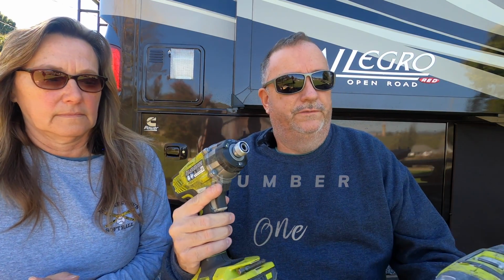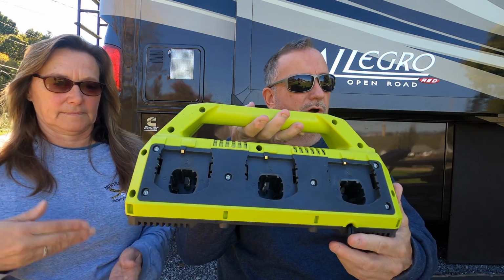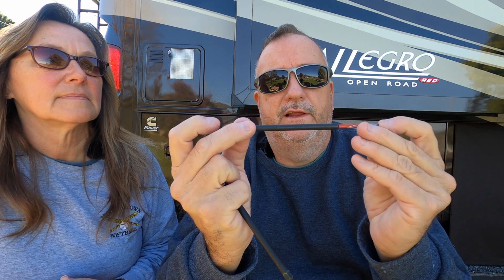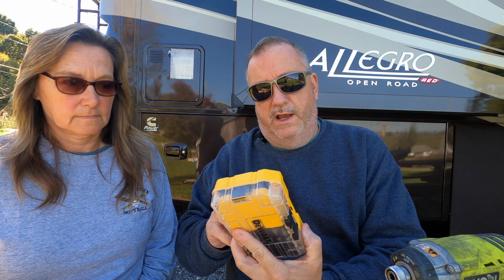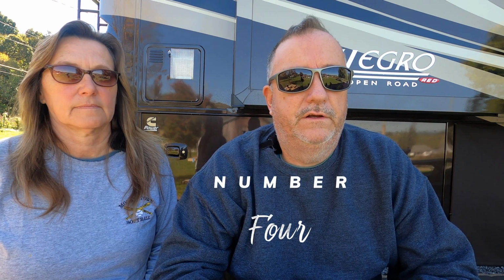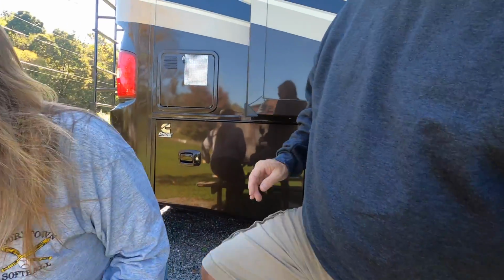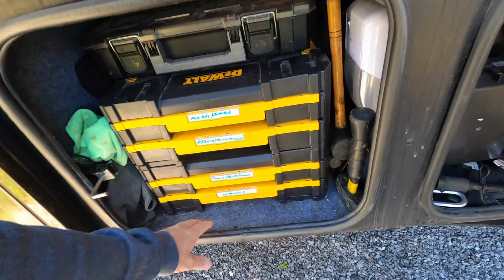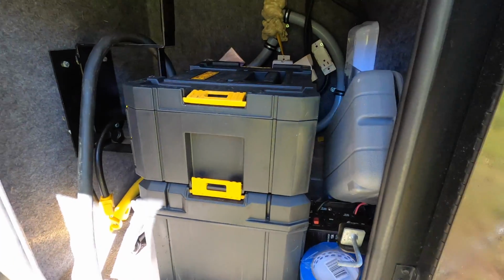5 MUST HAVE Tools for RV Living | Full Time RV Living Tools (4K)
Randy gives you a breakdown of the full time RV living tools he relies on the most.  These 5 tools are a necessity even if you are part-time or just doing long RV trips and weekends. ❇️⏬⏬LINKS⏬⏬❇️  Don't let living in an RV stop you from doing it yourself.  If you would have done it in your "Sticks n Bricks", then there's no reason why you can't do it in your RV.  You'll want to make sure you bring these 5 tools on the road.
and give us a THUMBS UP👍 👍!

      🚩All of our content is free, but if you want MORE
        We would love to get to know you better and this is the best way!!

       ❇️❇️LINKS❇️❇️ Related to This Video:
🛠Tool Tip #1: Ryobi P1818 18-Volt ONE+ Lithium-Ion Cordless 4-Tool Combo Kit with (2) Batteries, 18-Volt Charger, and Bag
🛠Tool Tip #2: DEWALT FlexTorq Impact Driver Bit Set, 40 Piece Set
🛠Tool Tip #2: MILWAUKEE ELEC TOOL 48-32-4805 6" #2 Sq. PWR Bit
🛠Tool Tip #2: MILWAUKEE ELECTRIC TOOL 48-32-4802 Shockwave 6" Power Bit Phillips #2
🛠Tool Tip #3: Rechargeable Headlamp, Hard Hat Light
🛠Tool Tip #4: A good set of sockets
🛠Tool Tip #5: A good set of wrenches
Bonus 🛠 Tool Tip: DEWALT TSTAK Tool Storage Organizer, Double Drawers

🎥 How to Fix Clogged RV Black Tank Flush | RV Black Tank Cleaning | Full Time RV Living (4K)
🎥 HOW TO INSTALL RV AC | COLEMAN MACH 8 AIR CONDITIONER INSTALL ON MOTORHOME | FULL TIME RV

🎼 Deep Horizon by Raz Burg
🎼 Another Day by GuyTano